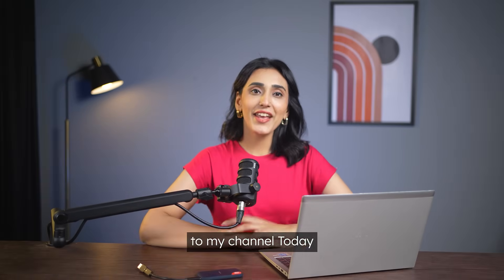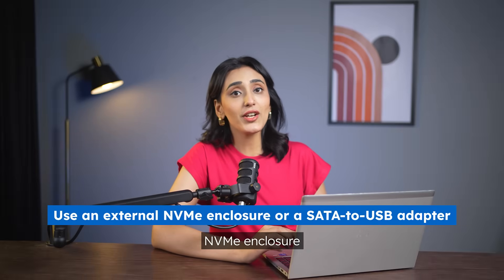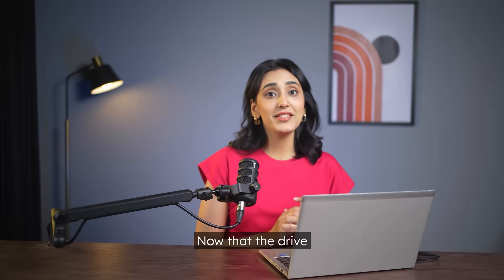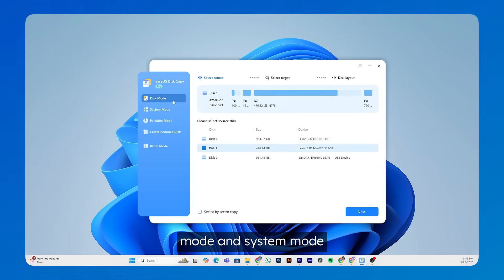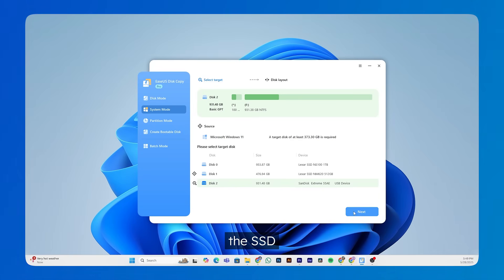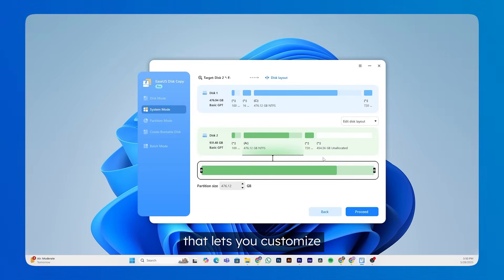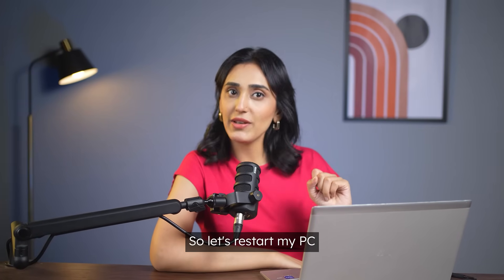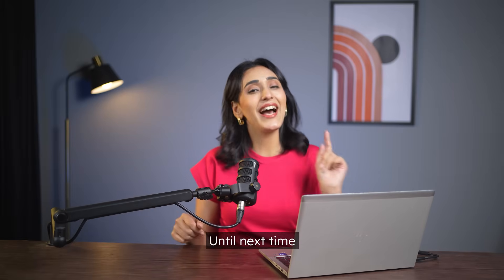How to Clone SSD to larger SSD (Full Cloning Tutorial)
In this video, you'll learn how to safely clone your current SSD to a larger SSD using reliable software. Discover tips to avoid data loss, maximize speed, and seamlessly transfer all your files, settings, and the operating system for a smooth upgrade experience! EaseUS Disk Copy Download

⏲️⏲️⏲️Time Stamp⏲️⏲️⏲️

00:00 - Intro

00:26 - Connect the Larger SSD to Your PC
——Install the SSD inside the computer
——Or use an external SSD enclosure or adaptor

00:58 - Check If Your PC Recognizes the SSD
——Initialize the SSD if it's brand new

01:25 - How to Clone SSD to Larger SSD
——Download and open EaseUS Disk Copy
——Select disk cloning mode according to your needs
——Start cloning and wait patiently

04:08 - Verify If PC Can Boot From the Larger SSD
——Enter BIOS and change boot order
——Boot from the larger SSD and see if it works